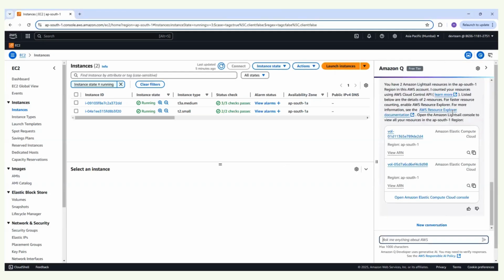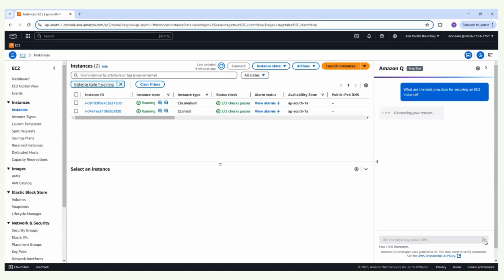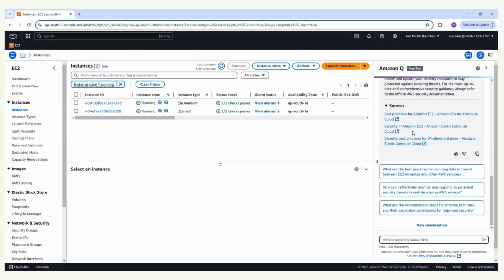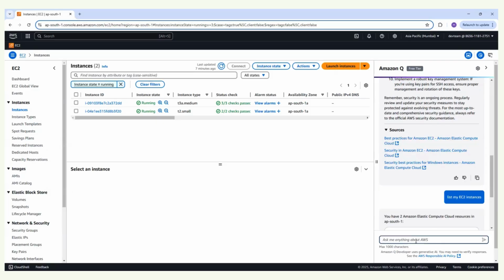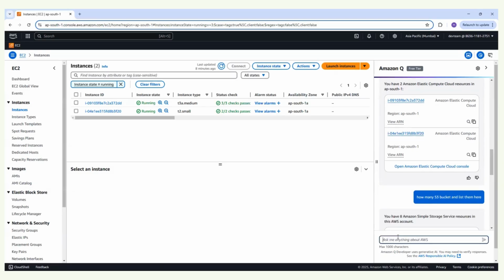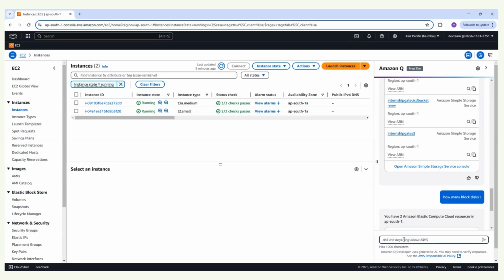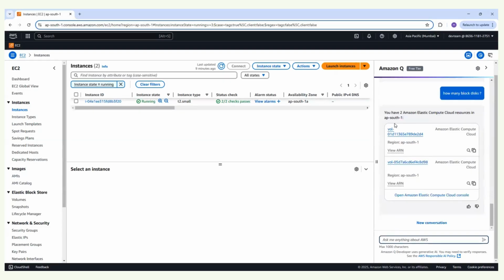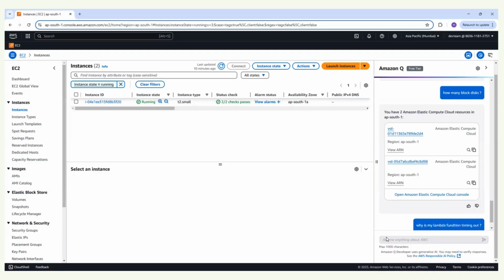🚀 AWS Amazon Q: The Ultimate AI Assistant for AWS (Hands-On Demo)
🔥 AWS Amazon Q is a game-changer! In this video, I demonstrate:
✅ AWS documentation search 📖
✅ Generating AWS CLI & Terraform commands 🏗
✅ Troubleshooting AWS errors 🛠
✅ Well-Architected best practices ✅

0:00 - Intro to AWS Amazon Q
1:00 - Setting up Amazon Q
2:00 - Using Amazon Q for AWS Docs & CLI Commands
4:00 - Troubleshooting AWS Errors with Amazon Q
6:00 - AWS Well-Architected Best Practices
7:30 - Conclusion & Next Steps